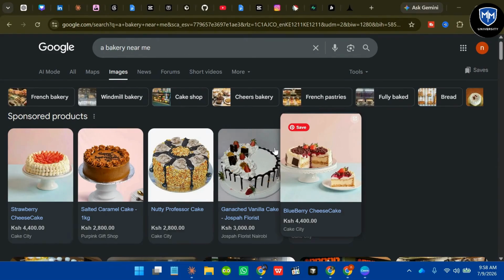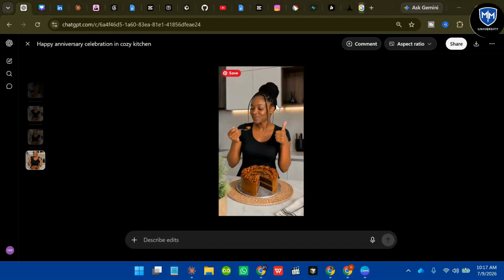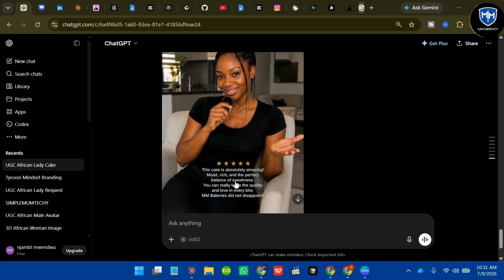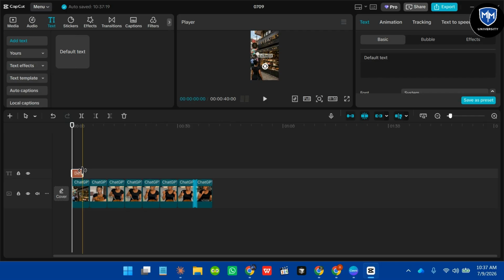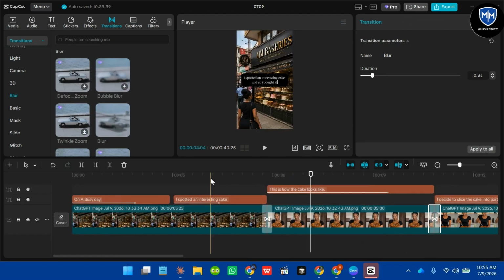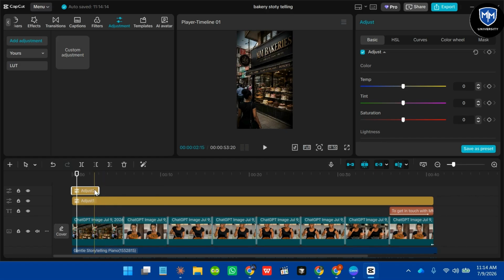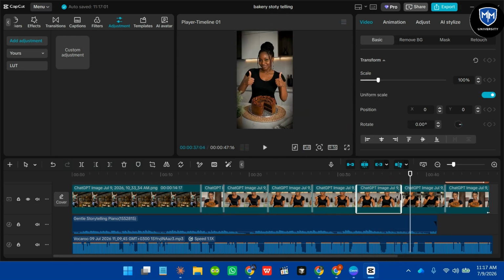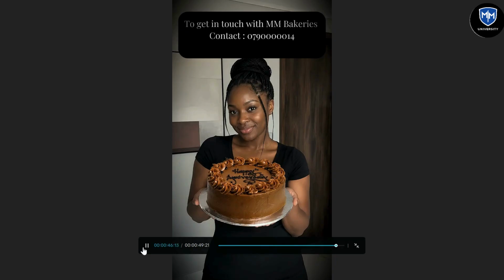How to Create AI UGC Ads for FREE (Businesses Will Pay You for This)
Have you ever wondered how creators are making professional AI product advertisements without expensive software or hiring actors?

In this complete step-by-step tutorial, I'll show you exactly how I create realistic AI UGC (User Generated Content) advertisements using 100% FREE AI tools.

In this video you'll learn how to:

✔ Create realistic AI characters
✔ Generate product images with AI
✔ Turn those images into cinematic videos
✔ Add realistic storytelling
✔ Edit everything professionally inside CapCut
✔ Deliver client-ready advertisements
✔ Start offering AI advertisement services as a freelancer or business

You don't need expensive software.

Everything shown in this tutorial can be done using FREE tools.

Whether you're a freelancer, content creator, digital marketer, fashion brand owner, or someone looking for an online business, this workflow can help you create professional AI commercials that stand out.

Threads : @mmuni.versity

AI UGC
AI UGC tutorial
AI advertising
AI commercials
ChatGPT tutorial
Google Vids tutorial
CapCut tutorial
AI business
AI side hustle
AI freelancing
free AI tools
AI marketing
AI product ads
product advertisement
UGC ads
AI content creation
AI videos
how to create AI ads
how to make product ads
AI for beginners
AI marketing tutorial
digital marketing
faceless business
online business
content creation
AI entrepreneur